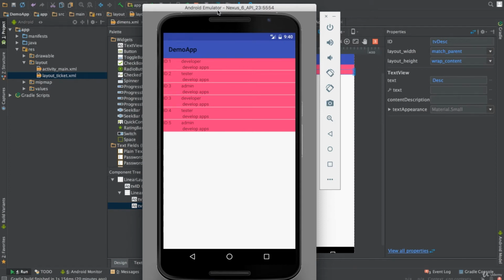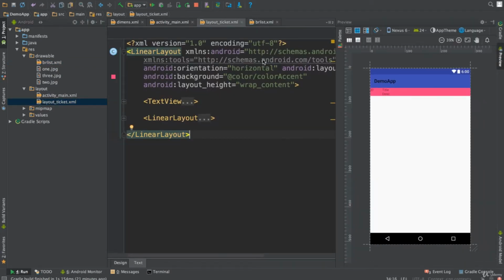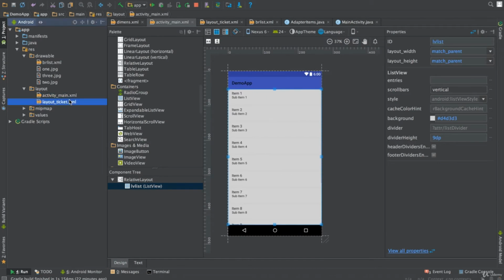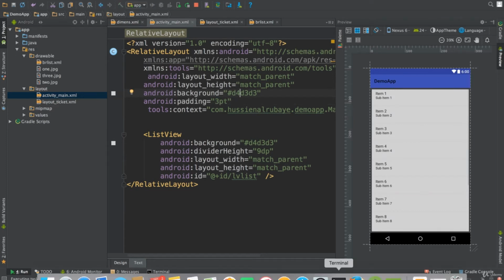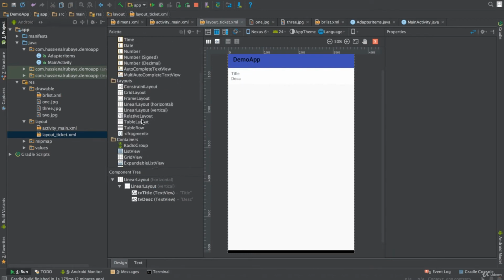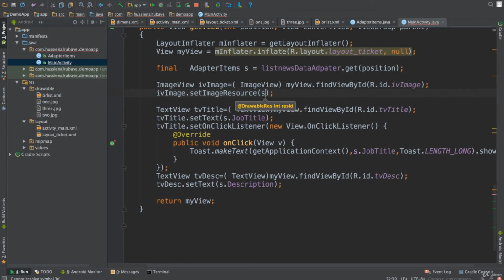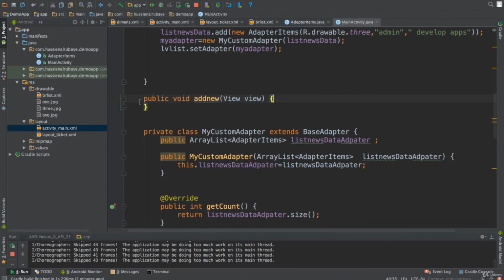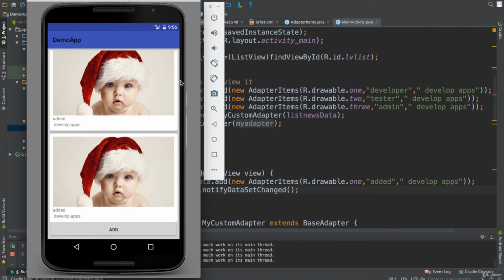Complete Android App ListView more | Part 39 | The Complete Android App Development